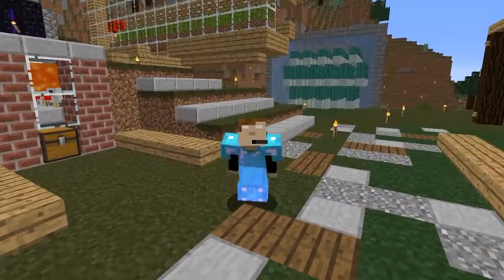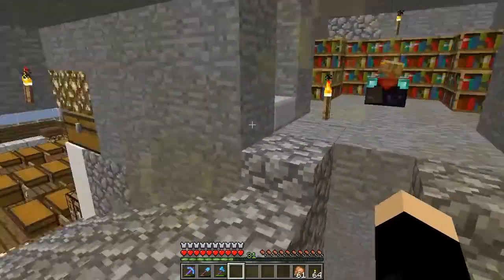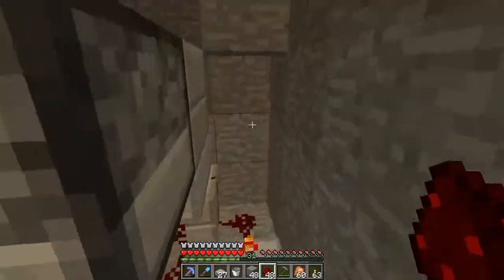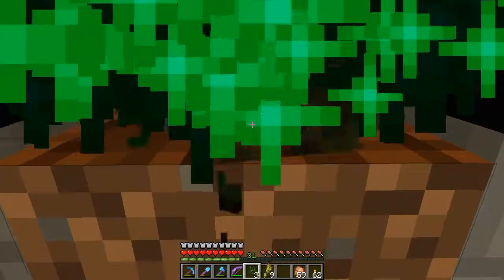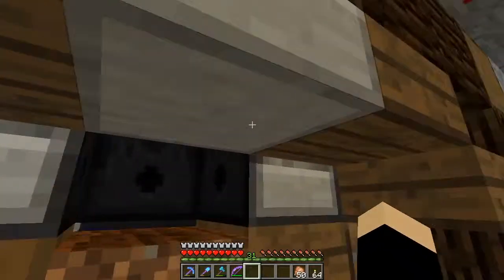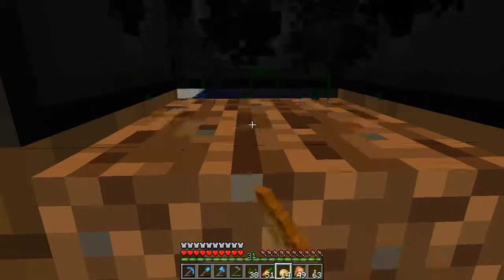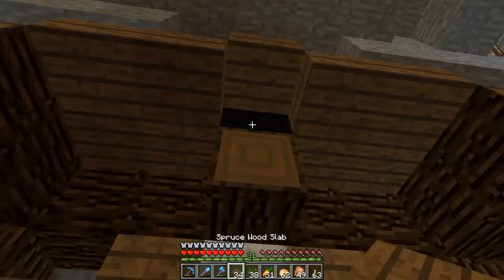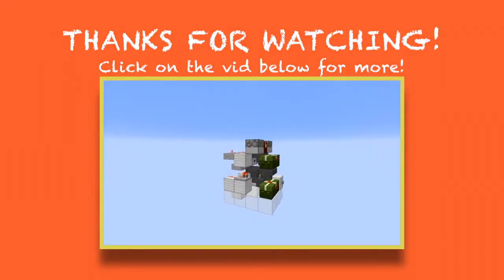Technical Minecraft - Micro Farm - Episode 13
Today i actually build something that looks half decent!
FAQ:

1. Yes I am alive.

2. There aren't that many questions...